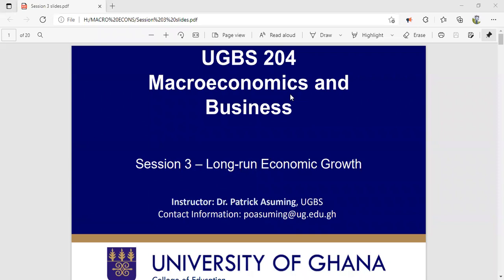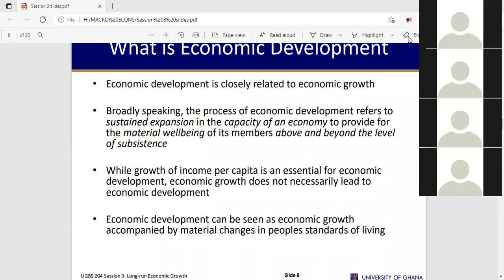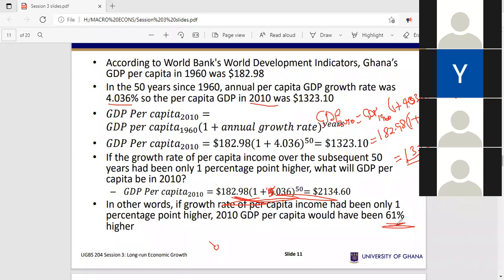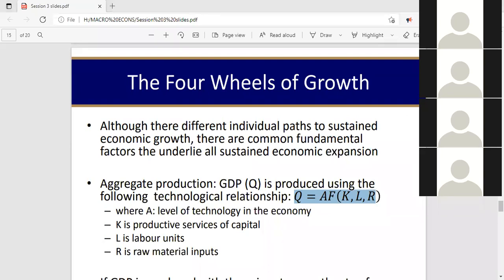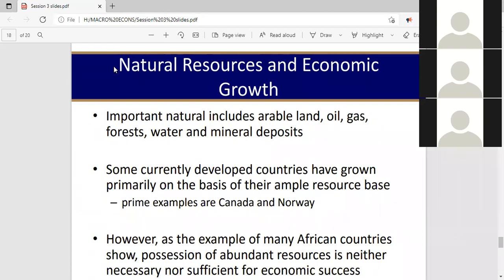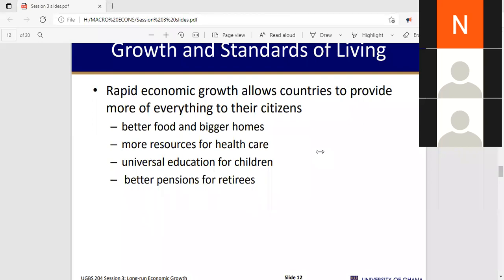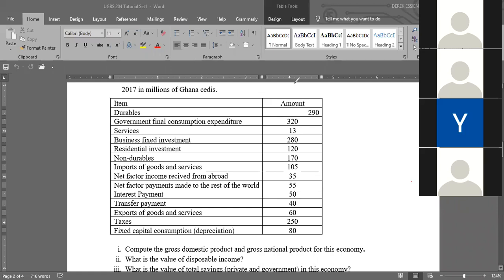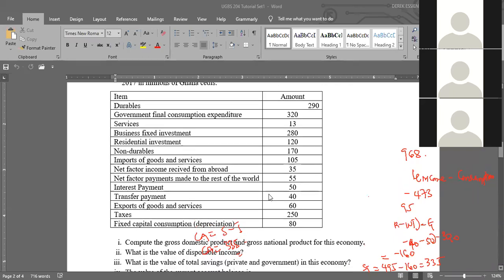Macroeconomics - Lecture 3